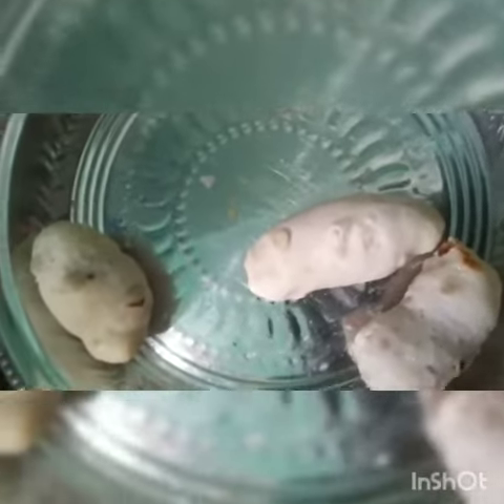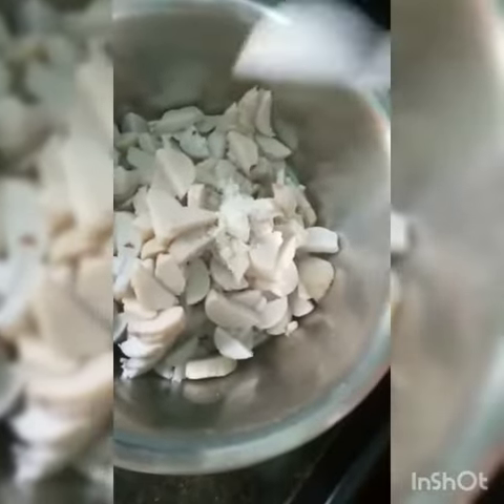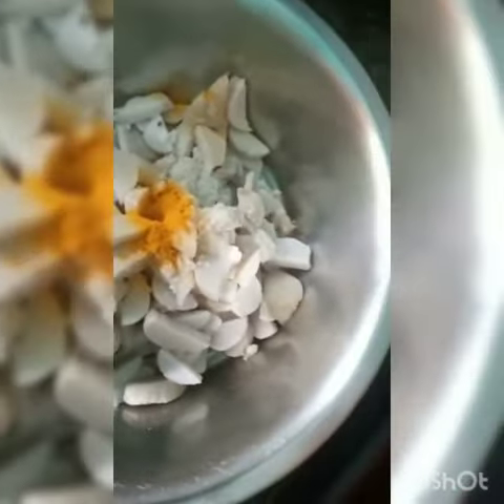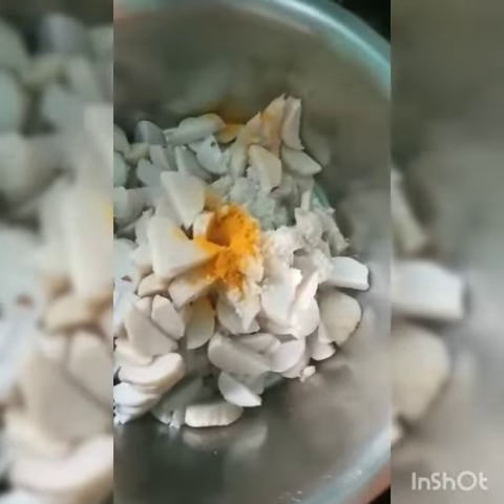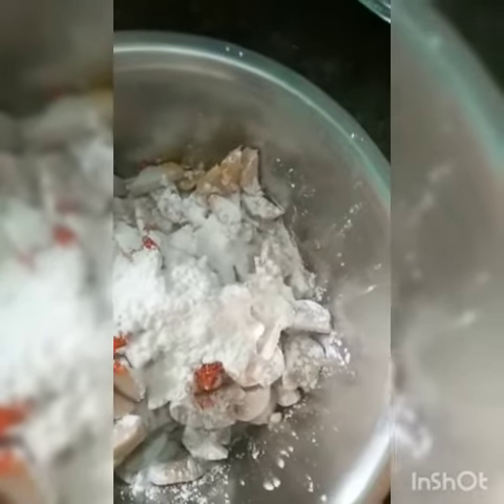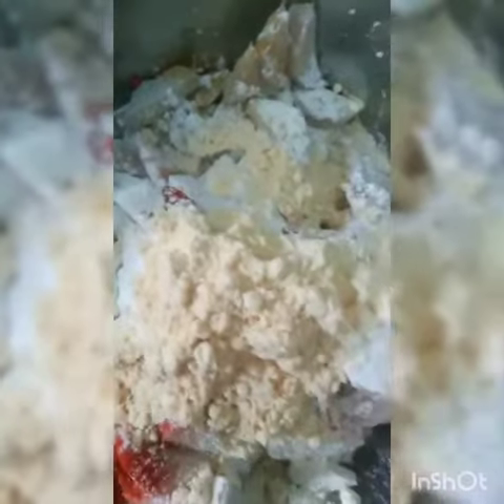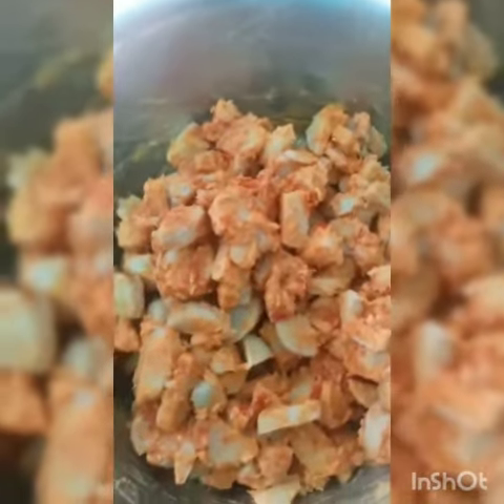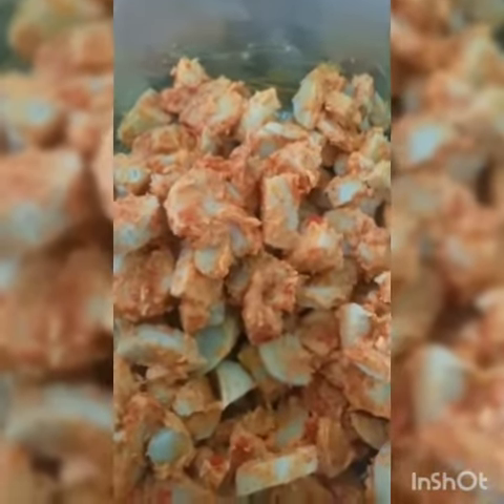மொரு மொரு சேப்பங்கிழங்கு ரோஸ்ட் பண்ணலாம் வாங்க/saiju's lifestyle